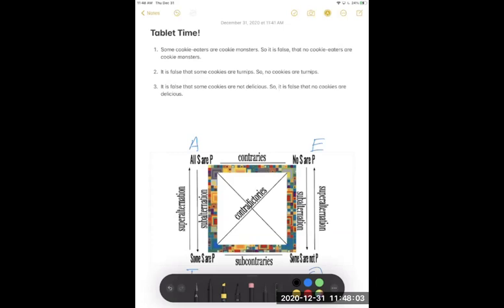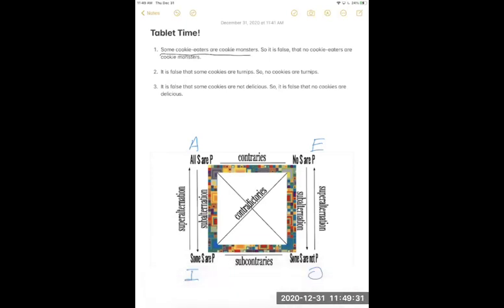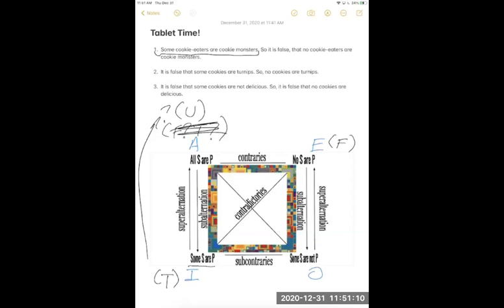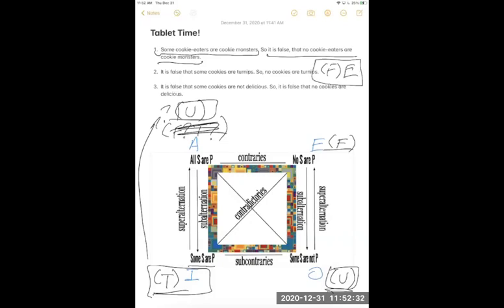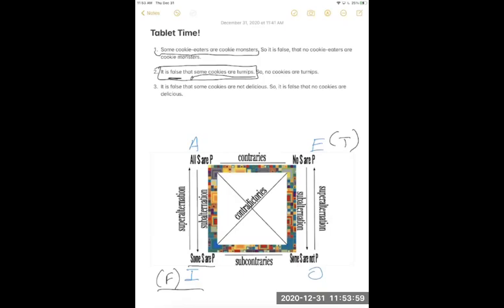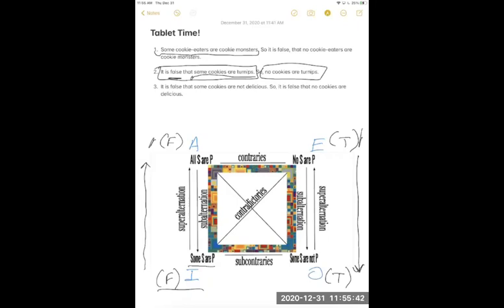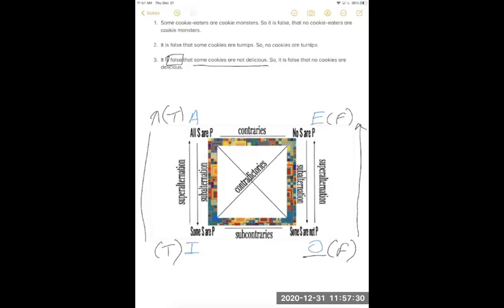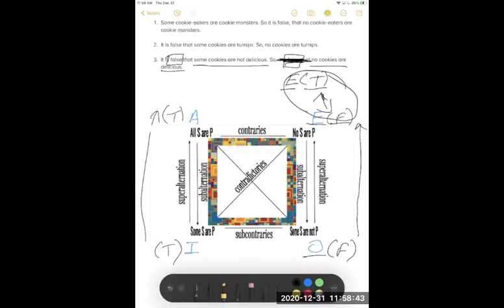Tablet Time! (Square of Opposition)